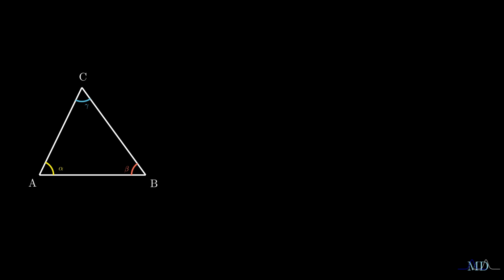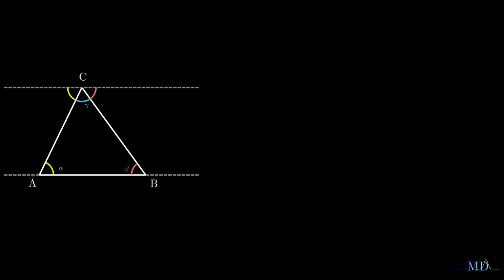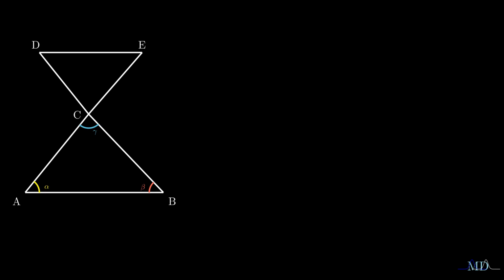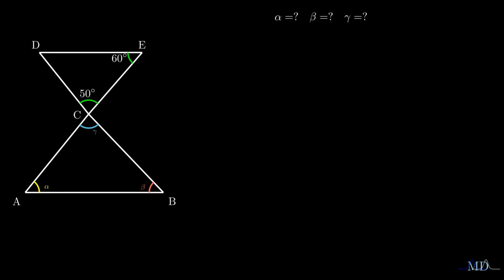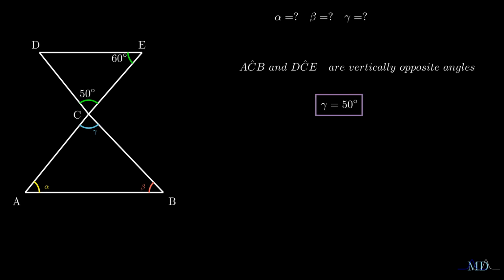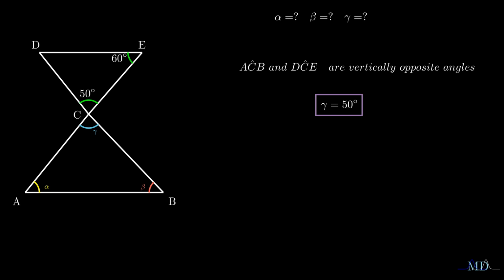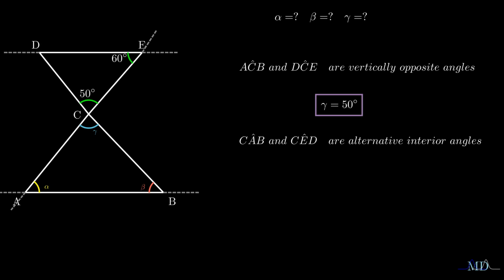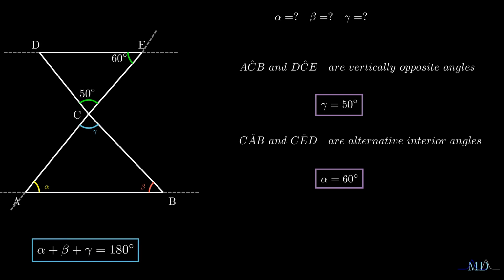Parallel Lines cut by a transversal (Part3/3)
In this third video we prove that the sum of the internal angles of a triangle is equal to 180 degrees, using the theorems that we have seen in the previous videos. There is also another simple exercise on the topic.

If you have missed the first two videos on the topic, here are the links

This channel uses manim, a python library for mathematical animations.